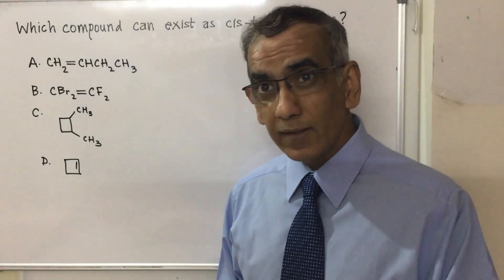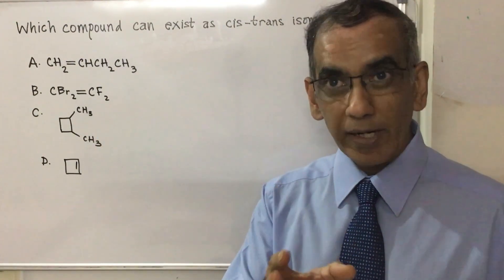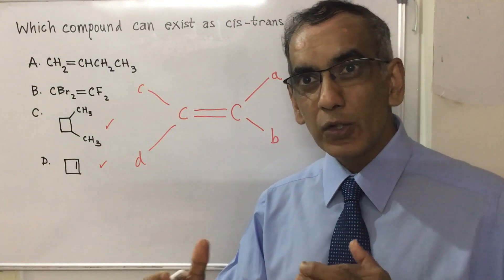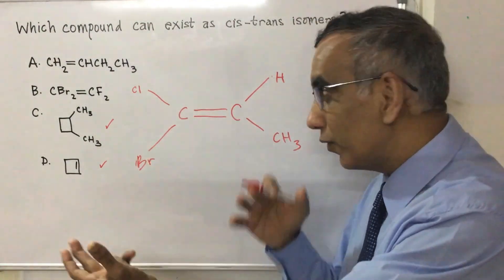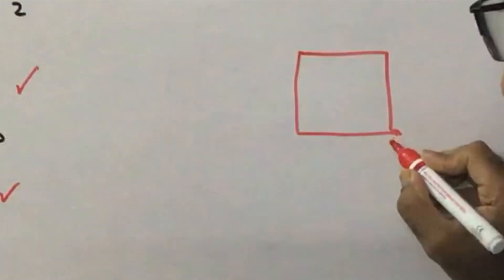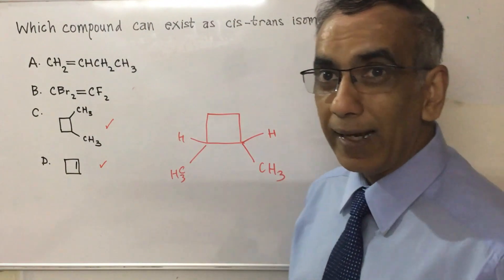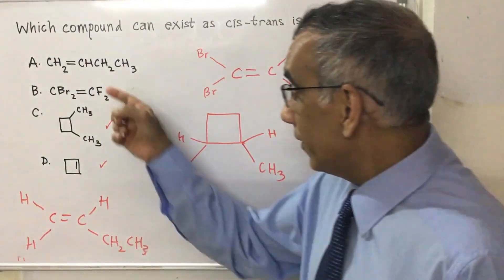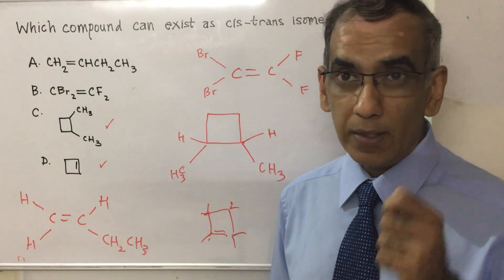IB Chemistry Paper 1 MCQ (Topic 20-HL)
Dubay walks through another tricky past exam question.